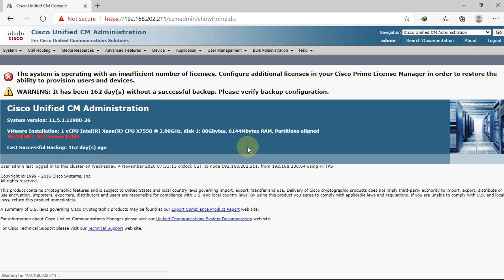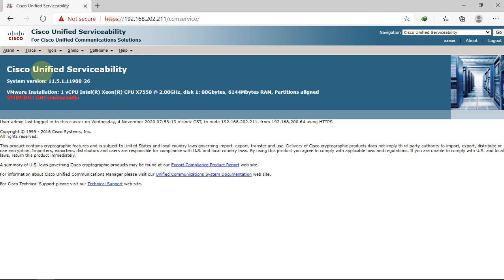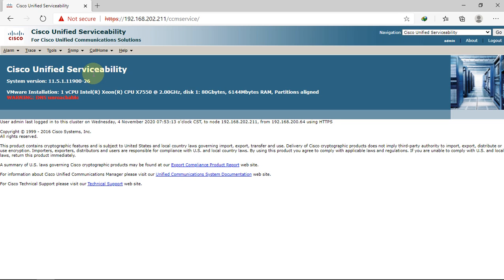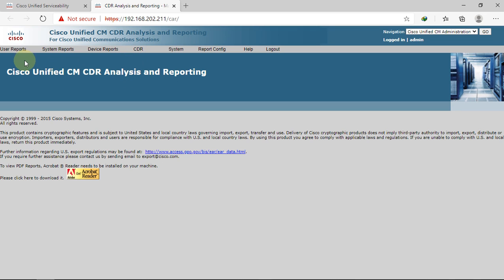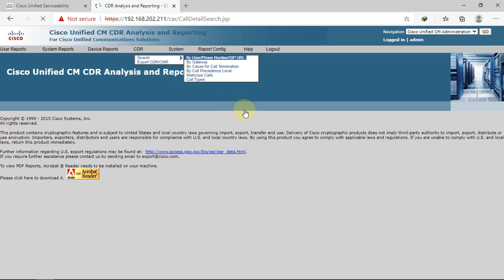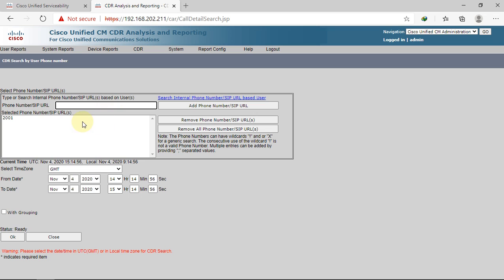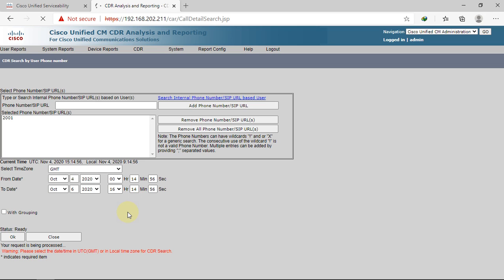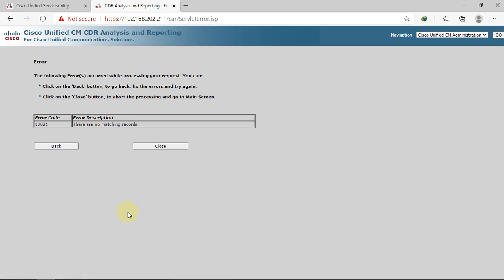How To Generate CDR Reports On Cisco Unified Call Manager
In this video i'm describing how to Generate CDR reports, in Cisco unified Call manager. All  are doing by following step by step, and it will easy for you to get better understand of the configurations.